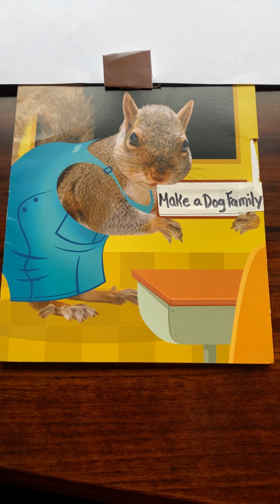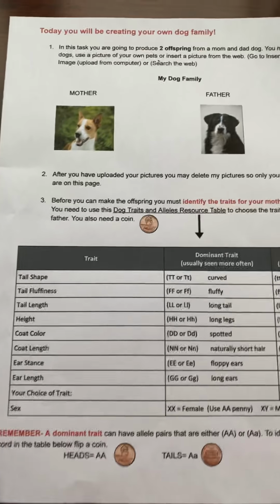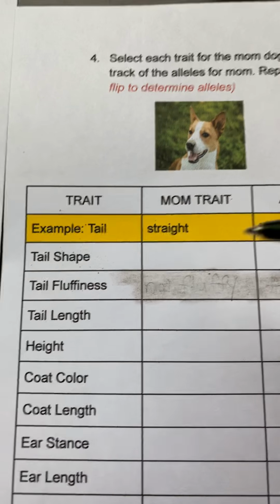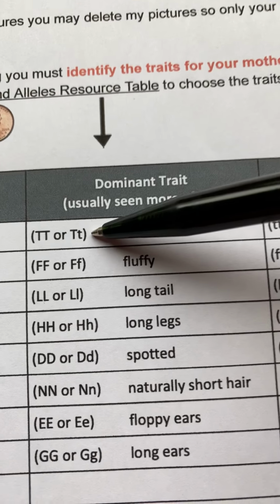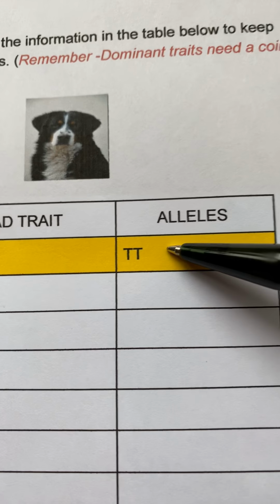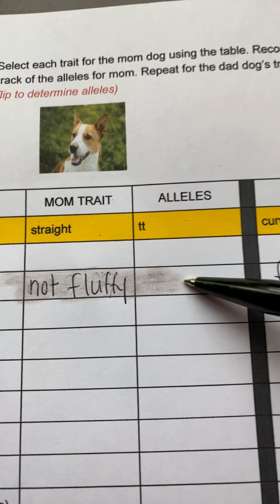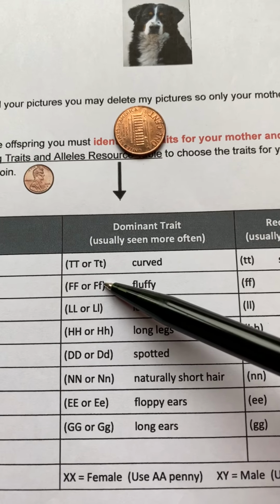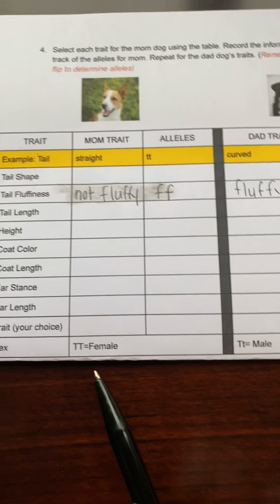Dog Family Part 1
Identify the traits and alleles for your mother and father